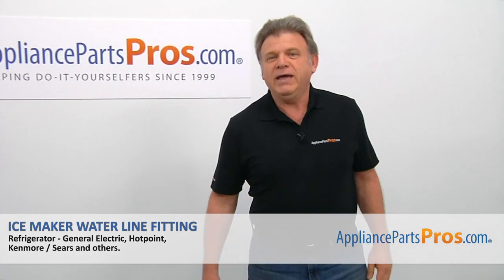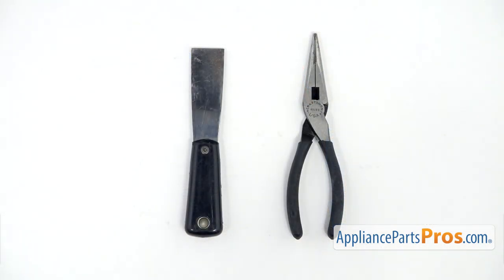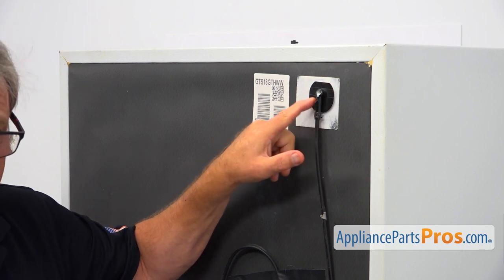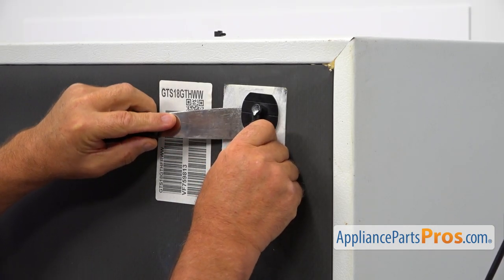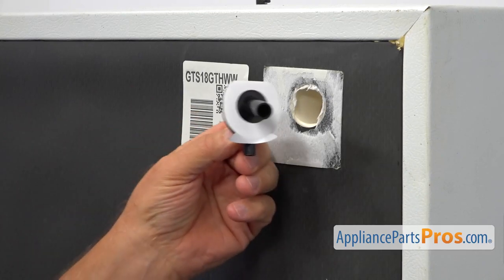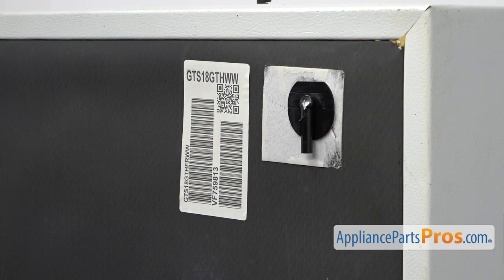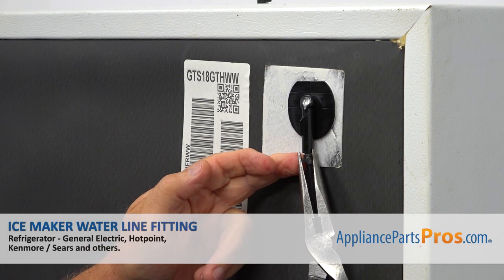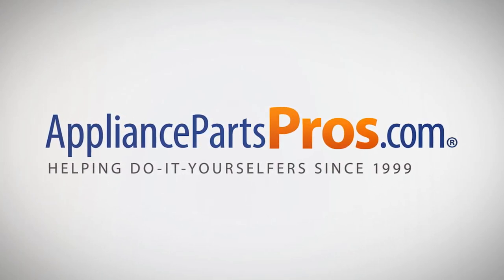How To Replace: GE Refrigerator Ice Maker Water Line Fitting WR02X10967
Symptoms: Cracked.

Tools: Needle nose pliers and putty knife.

This GE Refrigerator Ice Maker Water Line Fitting replaces the following older part numbers on GE Refrigerators:
913010, WR02X9161, WR02X9224, WR2X10967, WR2X9161, WR2X9224.

Buy a new Refrigerator Ice Maker Water Line Fitting WR02X10967

0:00 Introduction
1:01 Removal of clip/water line
1:31 Removal of old fitting
2:01 Installing new fitting
2:31 Reinstalling water line/clip
3:03 Final steps/closing remarks